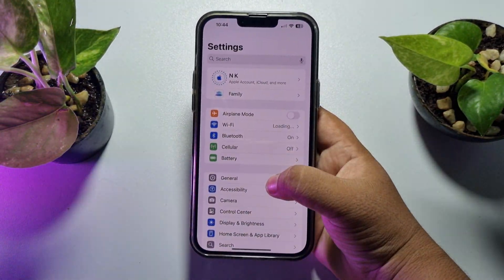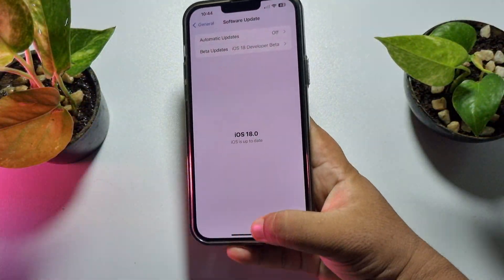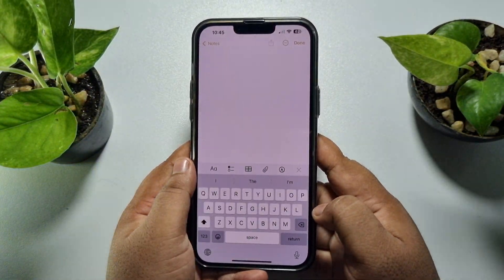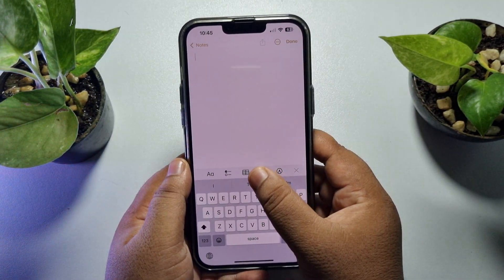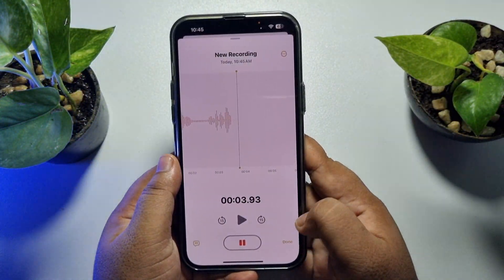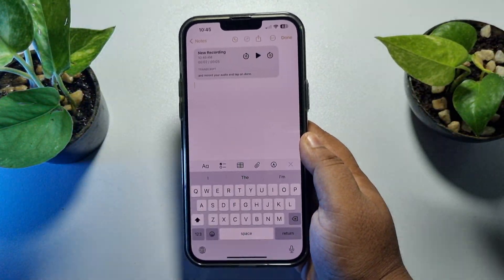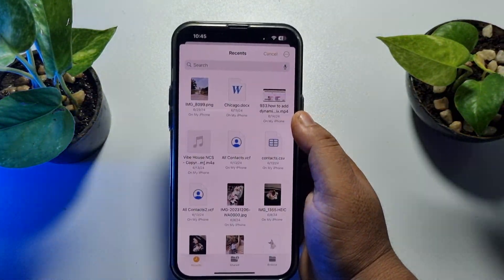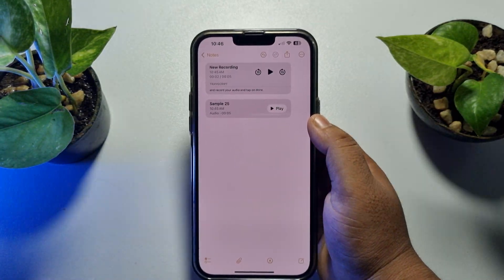Voice note iphone : How to Add Audio to Notes on iPhone [iOS 18]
In the latest iOS 18 you can add music or record audio with your notes easily and it's both for iPhone and iPad.

Add photos, videos, and more to notes on iPhone
In the Notes app , you can add photos, videos, and info from other apps, such as maps, links, and documents, to a note.
Add a photo or video
Open the Notes app  on your iPhone.
In a note, tap the Camera button.
Choose a photo or video from your photo library, or take a new photo or video.
Tip: To draw on a photo, tap the photo, then tap the Handwriting Tools button.
To save photos and videos taken in Notes to the Photos app, go to Settings  - Notes, then turn on Save to Photos.

How to add music to notes on iphone ios 18 without
How to add music to notes on iphone ios 18 free
How to add music to notes on iphone ios 18 ios 15
How to download songs on iPhone for free
How to download music on iPhone for free and listen offline
How to play music on iPhone from files
How to put music on iPhone without iTunes
How to add music to Apple Music on iPhone